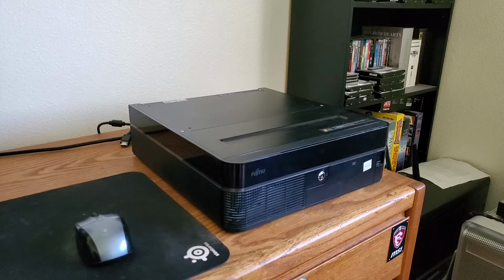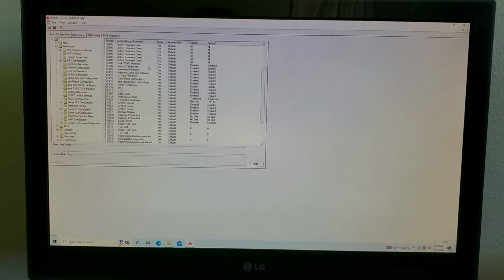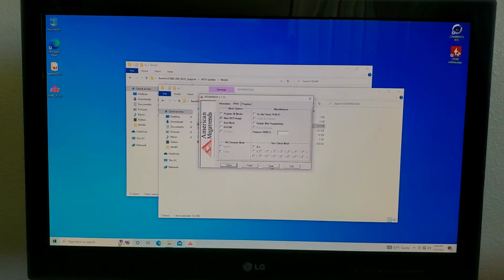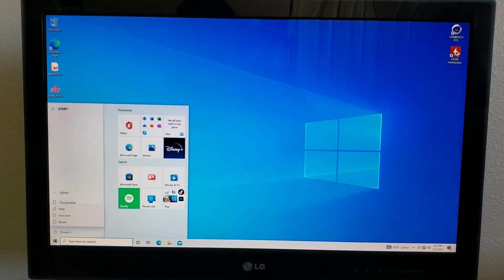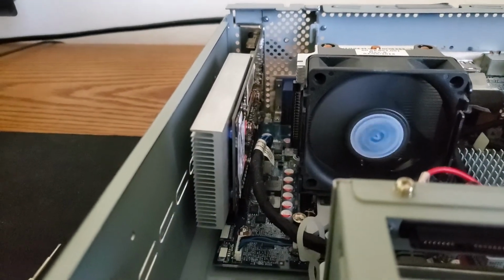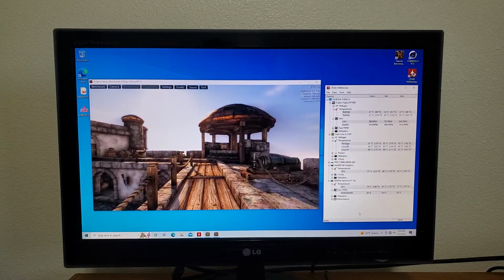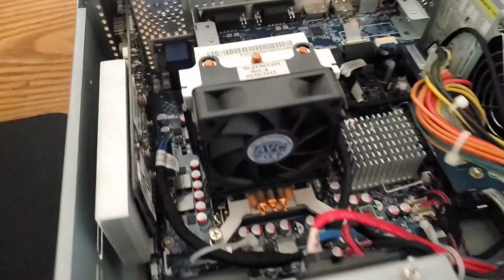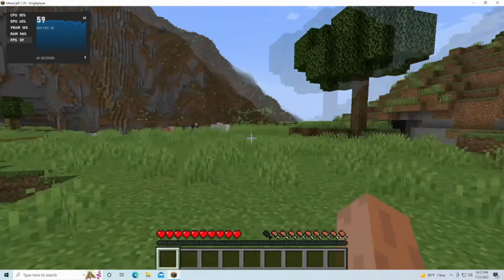You can game on a POS by modifying its bios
Wanted to revisit the thrift store POS and try my hand at some bios modification.  In the last video the thing refused to post with a gpu in the pcie slot.  This time things went well and I decided to throw a few more goodies into this little forgotten machine.